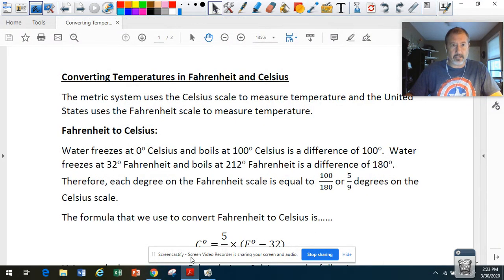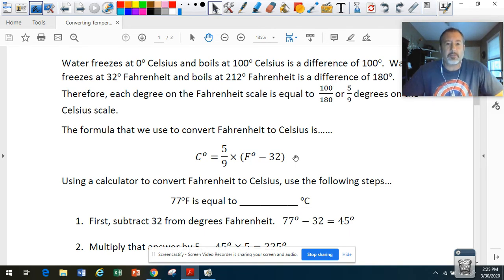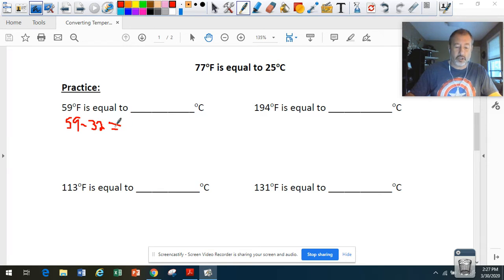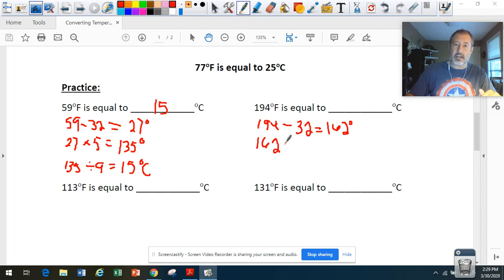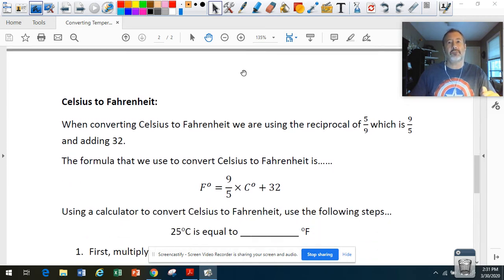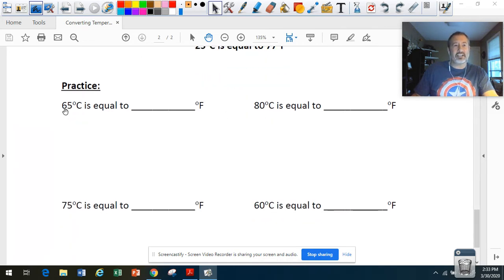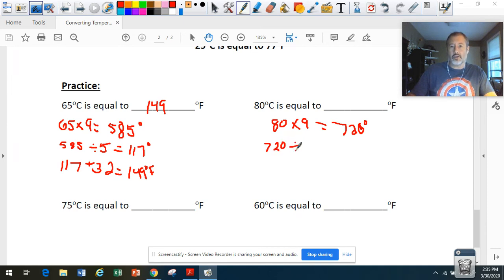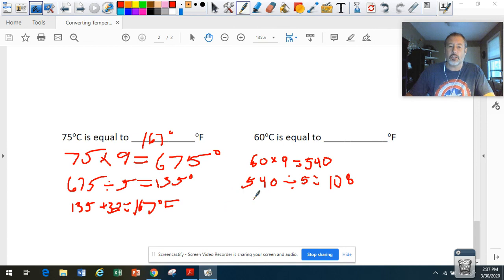M5 Converting Temperatures in Fahrenheit & Celsius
M5 Converting Temperatures in F & C